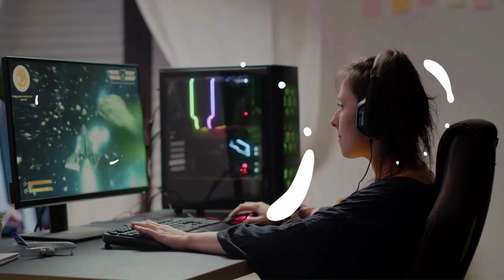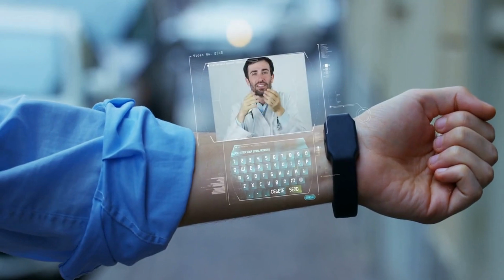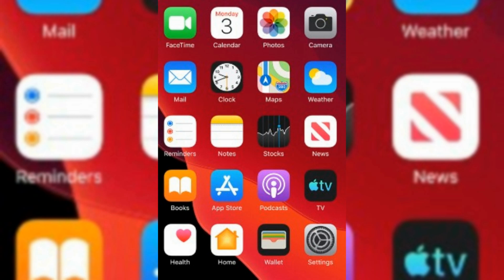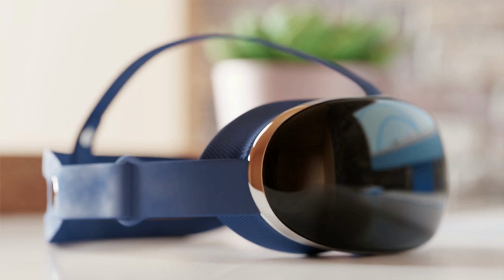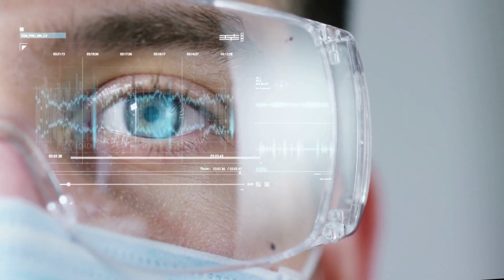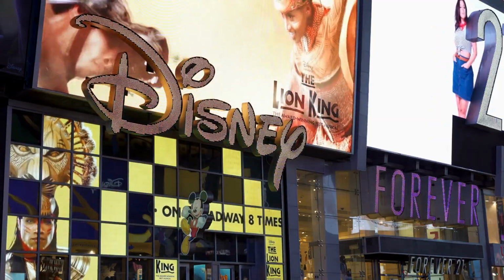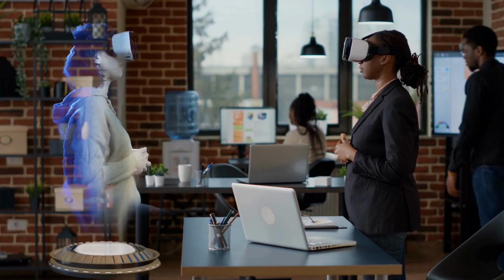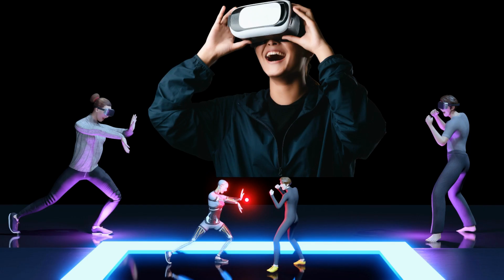Apple Reality Pro AR/VR Headset: What to Expect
Get ready for Apple's latest innovation - the Reality Pro AR/VR headset! In this video, we take a deep dive into the latest rumors and reports about this mixed-reality device, including its advanced hand and eye tracking, iOS-like interface, built-in speakers, and more. With up to 2 hours of runtime on a single charge, this headset promises to change the way we interact with technology. Get a sneak peek at what to expect from this highly anticipated release.